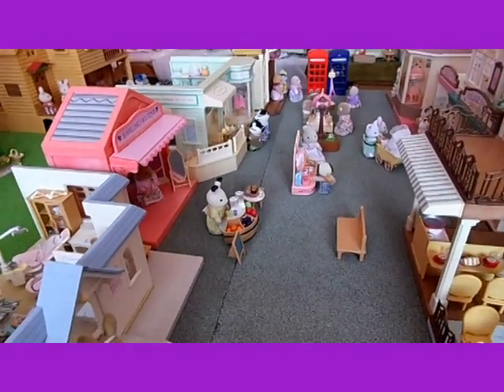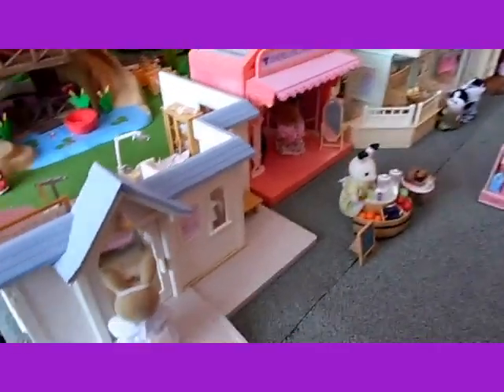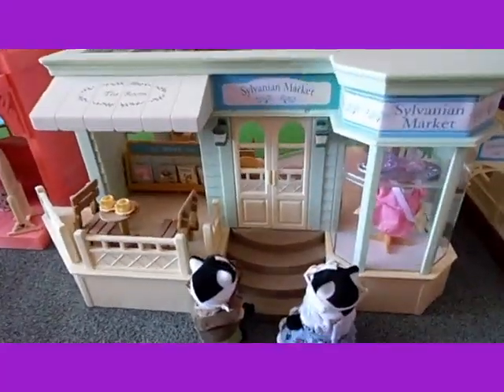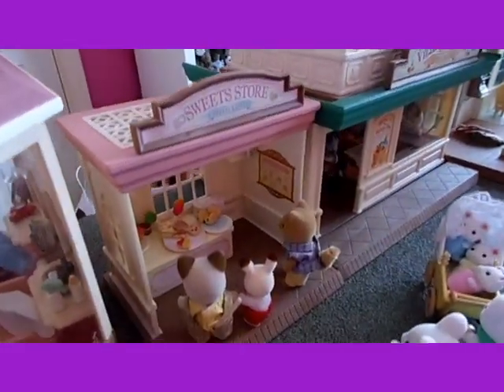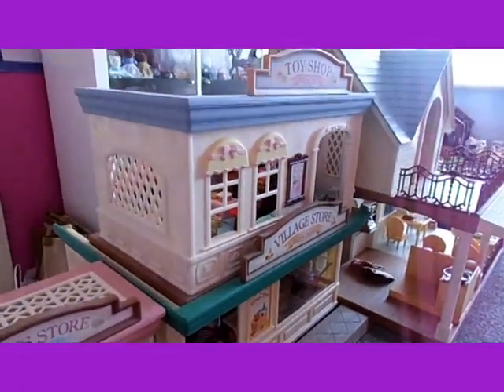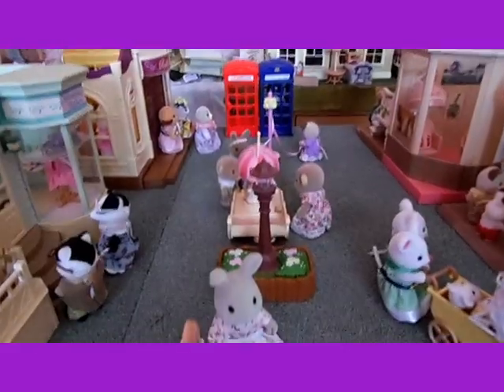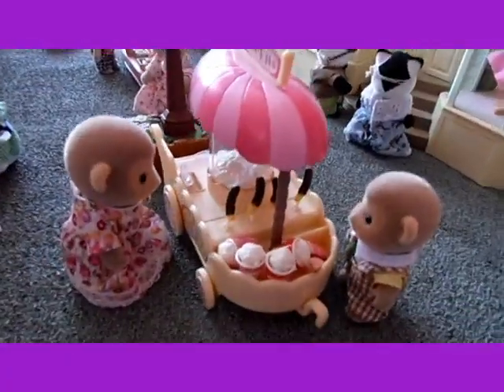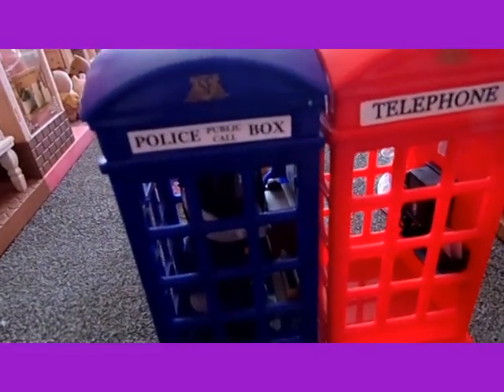Sylvanian Families Old High Street Set Up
Set up of Sylvanian Families Old High Street with some of my older and vintage Sylvanian Families buildings. With the Sylvanian Families Hospital, Sylvanian Market, Madeline's Boutique, Ballet Theatre, Courtyard Restaurant, Beauty Salon, Sweets Store, Village Store and Toy Shop.